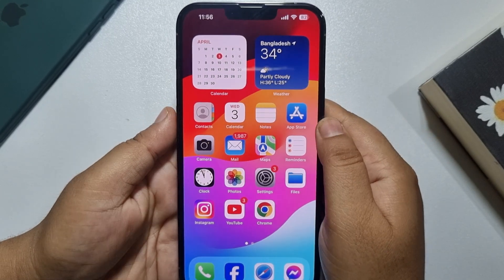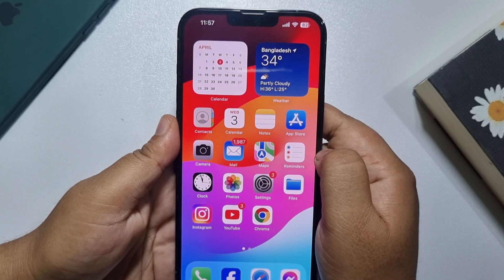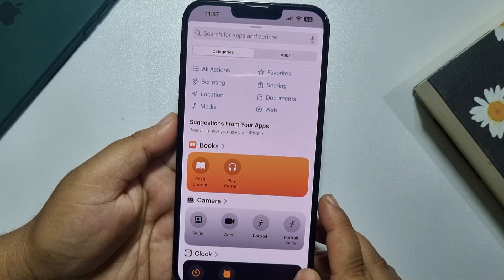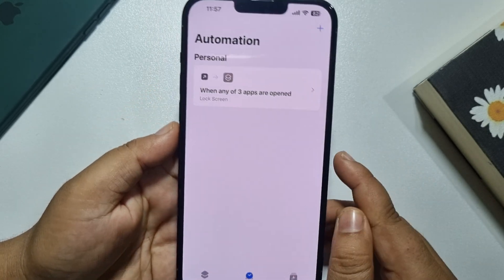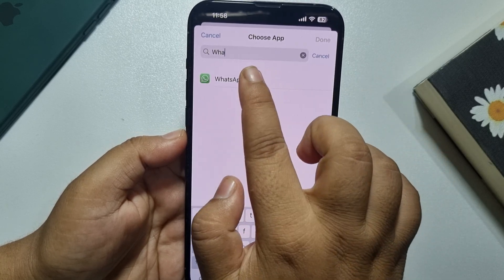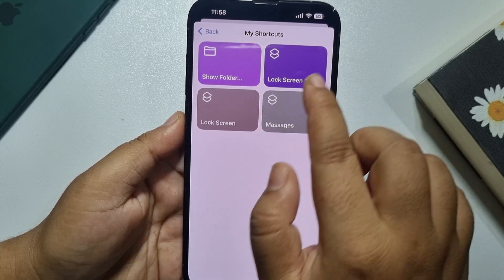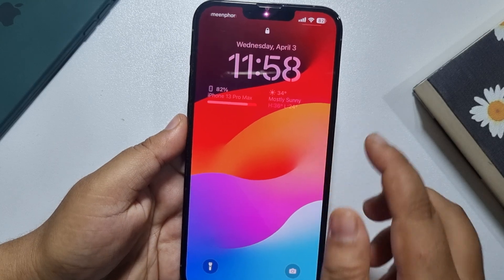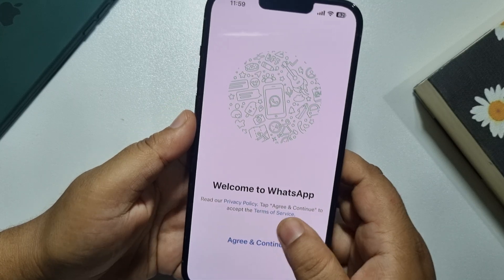How To Lock Whatsapp With Password iPhone | Full Guide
Discover how to lock WhatsApp with a password on iPhone to secure your conversations. Follow simple steps and tips for added privacy and peace of mind.

0.00 Intro
0.20 Creating new shortcut to lock whatsapp
2.05 Outro

how to remove fingerprint lock from whatsapp in iphone
whatsapp face lock app